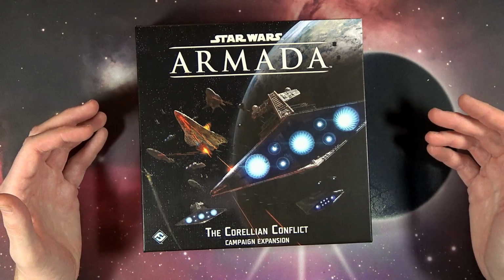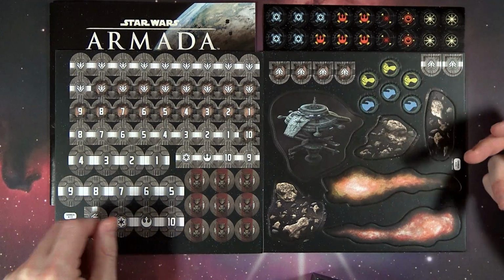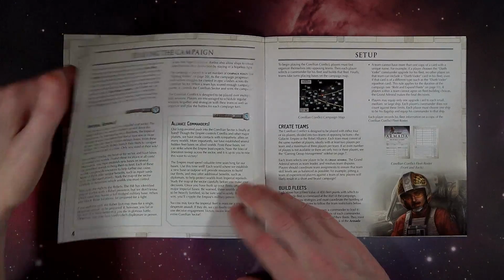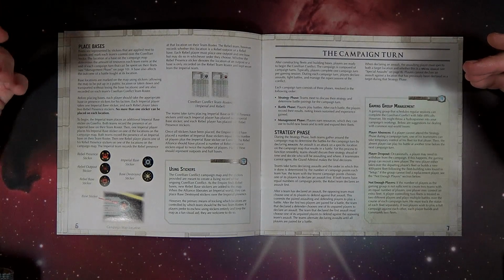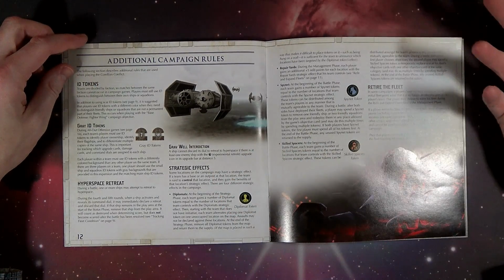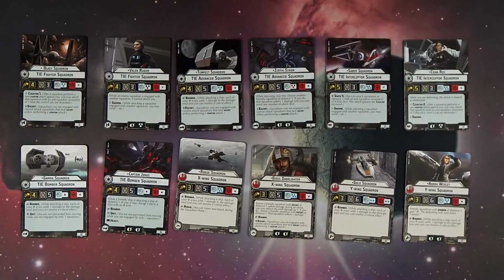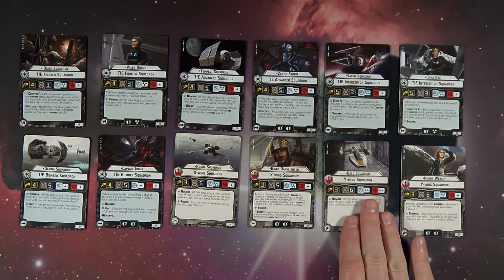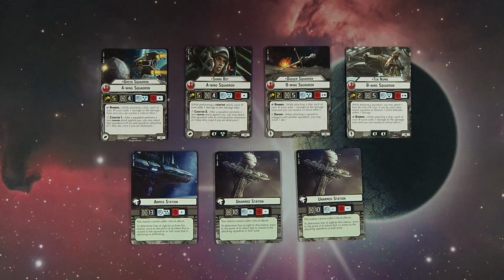Corellian Conflict Star Wars Armada Unboxing & Review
Checkout the Corellian Conflict, FFG's very first campaign set & squadron updates for Star Wars Armada!